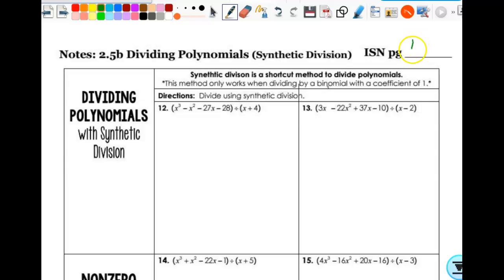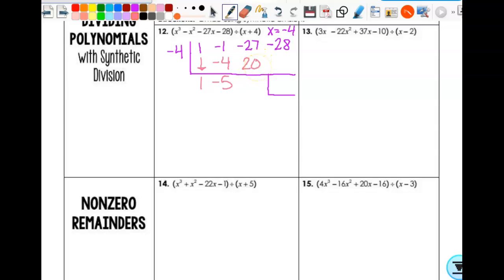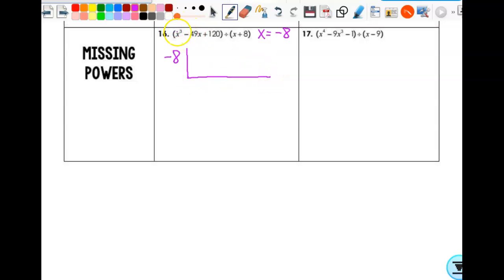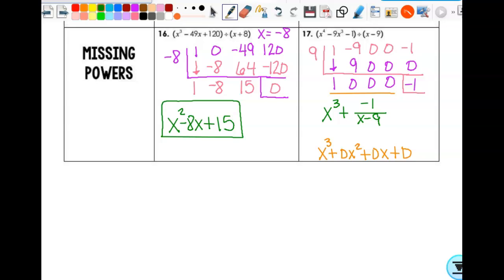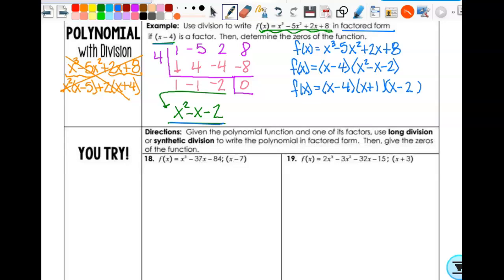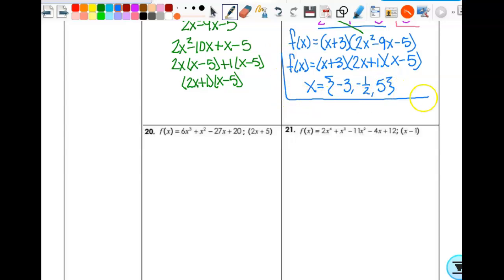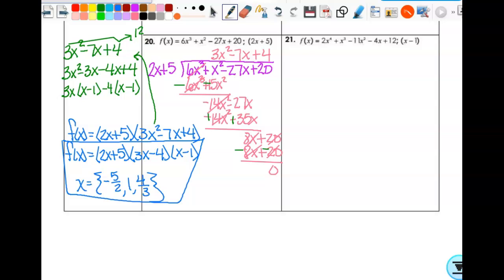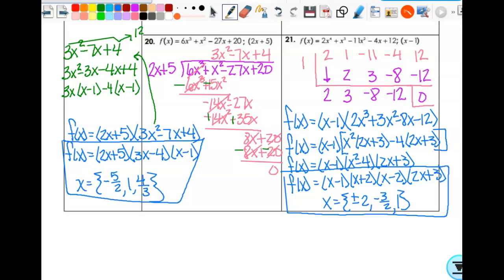2.5b Dividing Polynomials (Synthetic Division) 2223